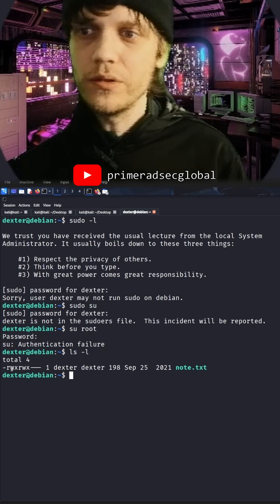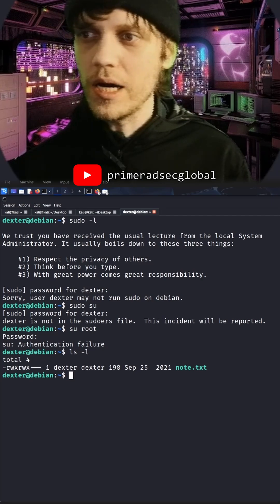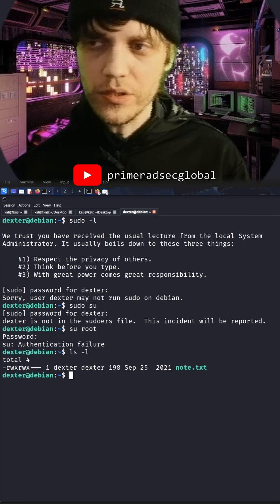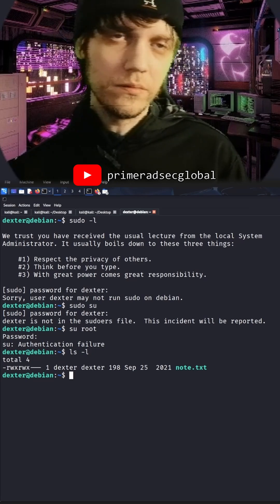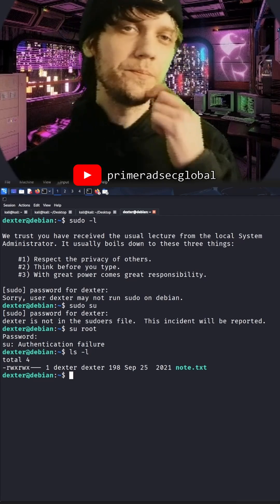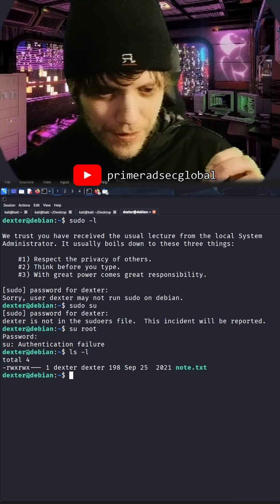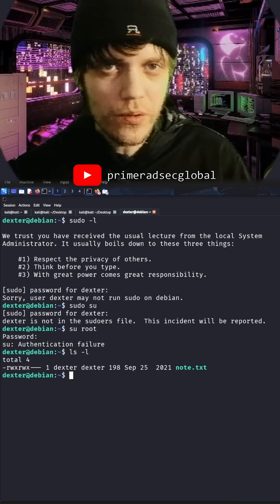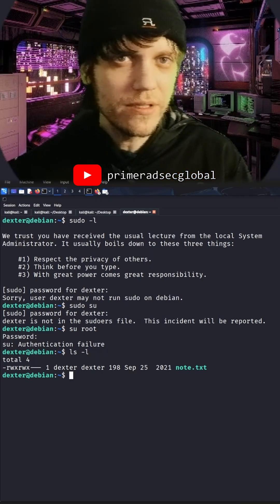Don't fiddle with the SUID bit unless you REALLY know what you're doing